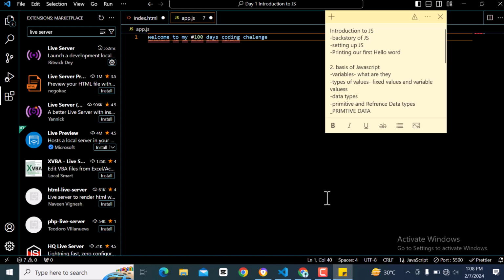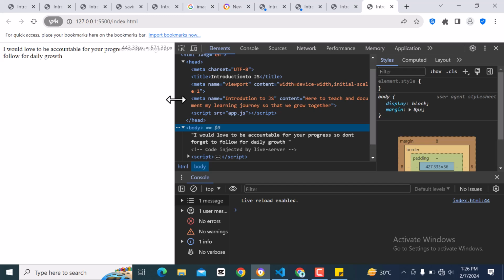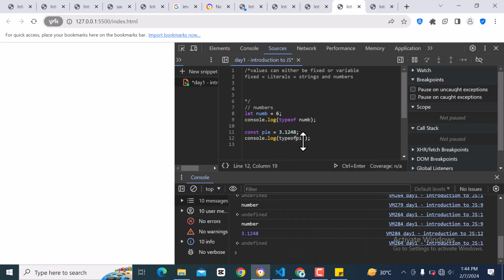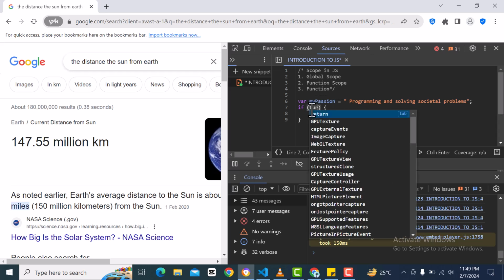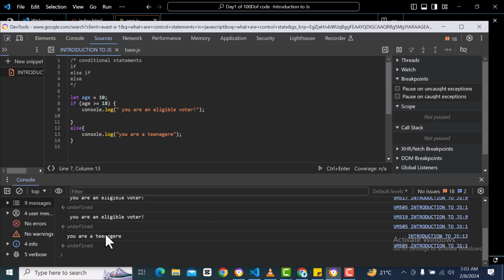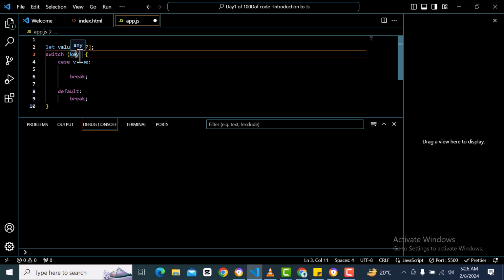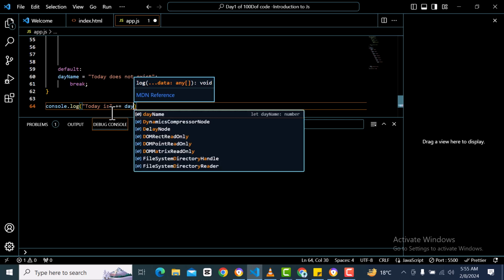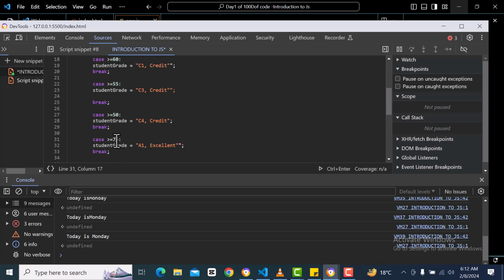Introduction to JavaScript | Day 1/ 100DaysOfCoding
Day 1 of 100 Days of Code: Baby Steps into JavaScript!

Hey everyone!  I'm Riches Onaji, and I'm embarking on a 100-day coding challenge—starting from scratch!

Join me as I document my journey learning JavaScript, from installing code on my computer to building cool stuff (one line at a time!).

In this first video, you'll witness:

* My struggles (and triumphs!) setting up my coding environment.
* My "Hello, world!" moment (it's more magical than you think!). ✨
* My journey into understanding variables—what they are, how to use them, and why they're so important.
* My attempt (hopefully successful!) to write a program that tells us the day of the week using JavaScript magic!

Whether you're a complete beginner like me or just want to see coding from a fresh perspective, you're in the right place! Also If you are a senior developer I would also love to connect with you to gain from your wealth of knowledge

**Come along as we:**

* Learn through trial and error (we can laugh at the errors together!).
Support and motivate each other on this coding adventure.
* Ask questions, share insights, and grow together as a coding community.

Time stamp
00:00 - Welcome Intro
01:10 - Introduction to Javascript
04:30 - Setting up Visual Studio Code and JS
05:40 Printing our first "Hello World!" in Javascript
18:00 - Using Inspect Element In Chrome Browser
20:00 - Writing Javascript code using chrome snippet IDE
23:30 - Variables in Javascript
29:00 - Types of Values and Data in JS
25:44 - Declaring Variables In JS

52:56 - Scope in Javascript
1:04 - Control flow statements in Javascript